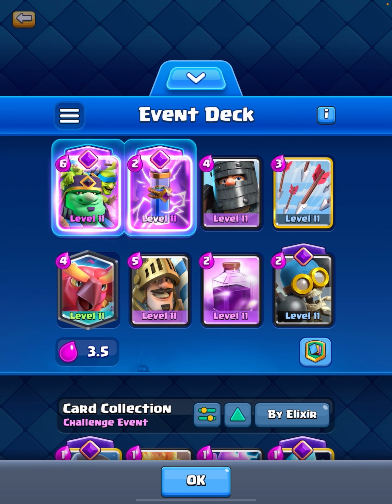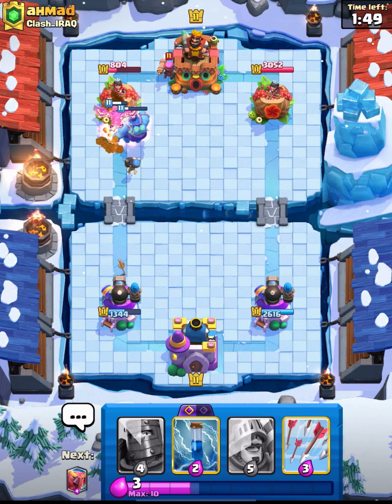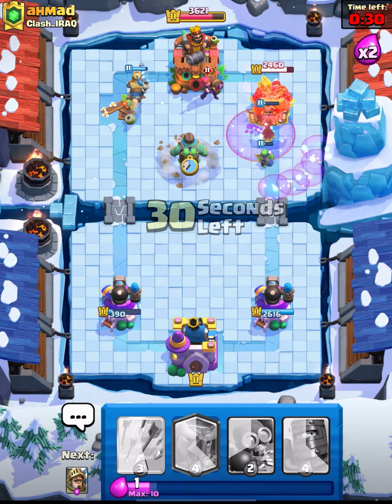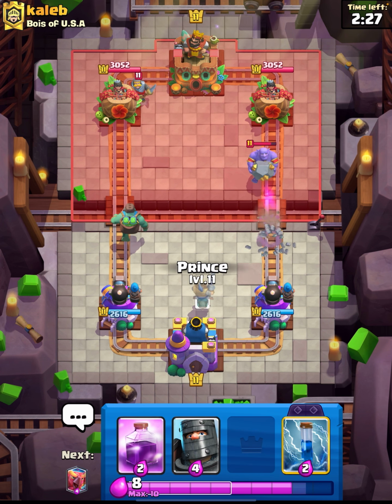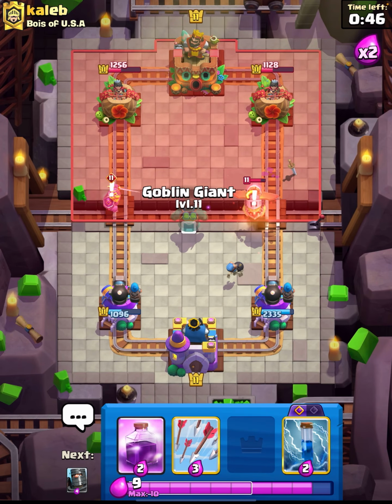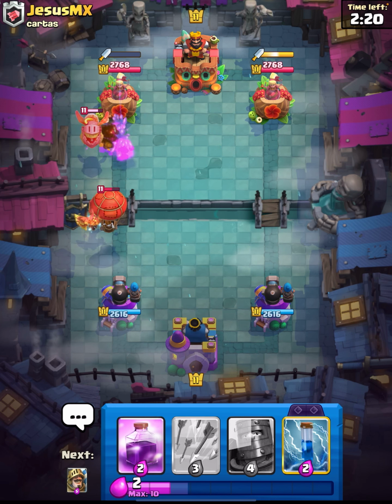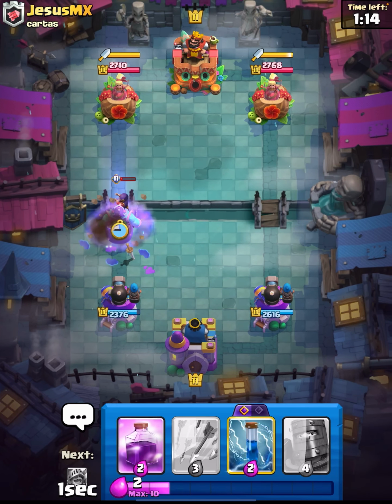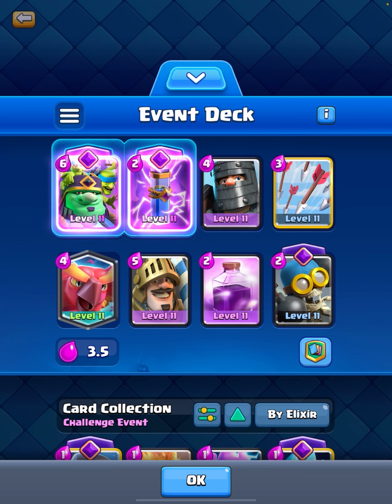Double Prince Is A *DEADLY* Combo In Clash Royale!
Double Prince Is A Deadly Combo In This Broken Goblin Giant Rage Deck!